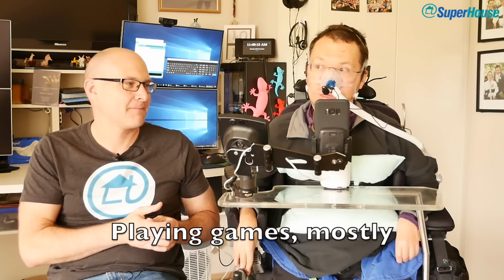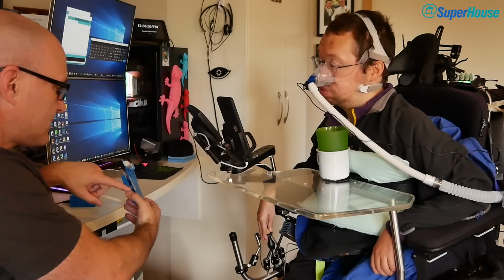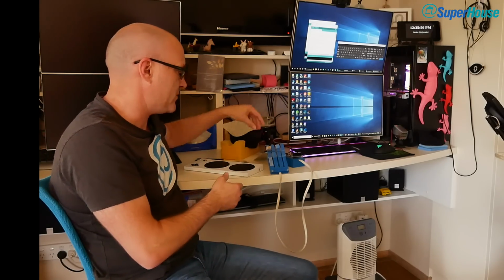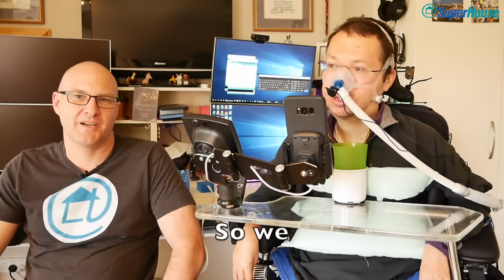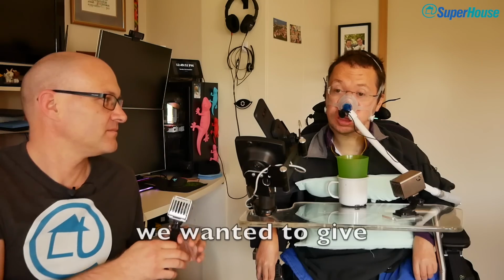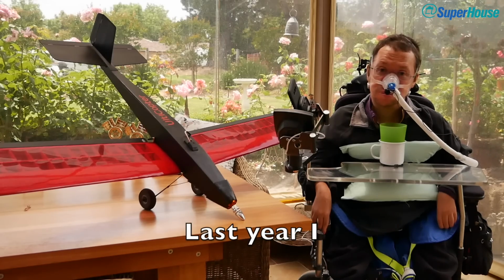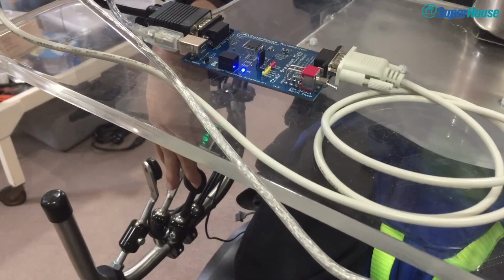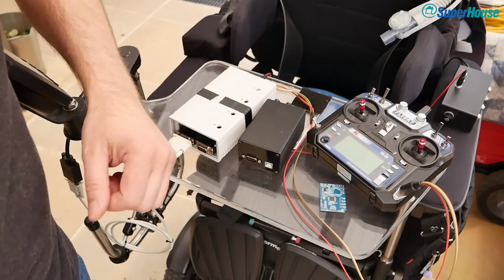SuperHouse #29: Assistive technology projects with Chris Fryer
Over the last 12 months I've been working with identical twins Nick and Chris Fryer, who have Duchenne Muscular Dystrophy, on a variety of assistive technology projects. This is a field where home automation can have an enormous benefit and dramatically improve people's lives.

Unfortunately Nick died recently, so Chris and I have been continuing his projects and also starting some new ones.

This is just a brief look at some of the things we're working on. There will be far more technical detail in later videos.